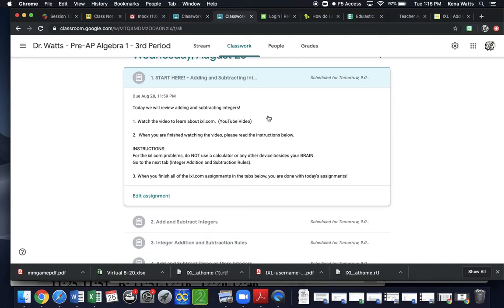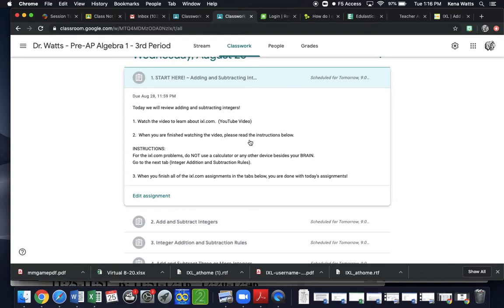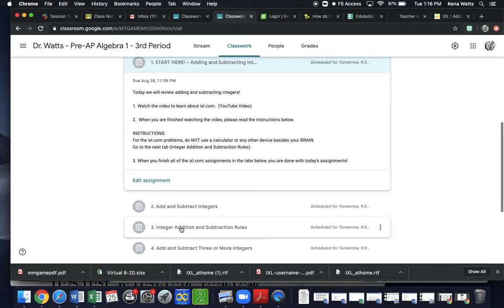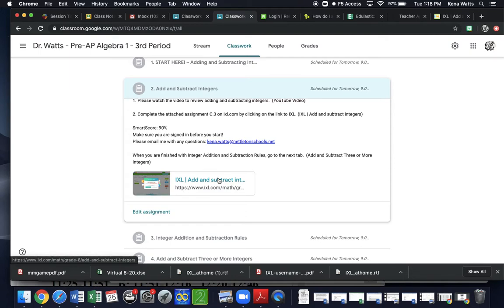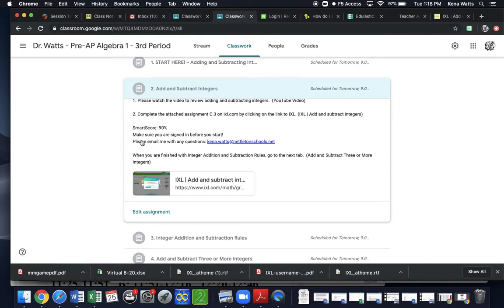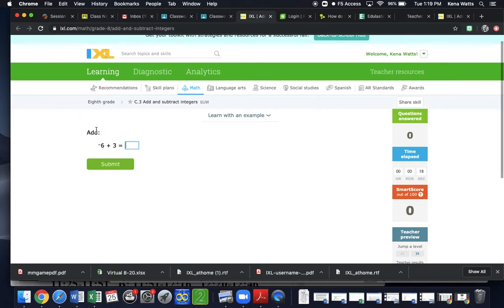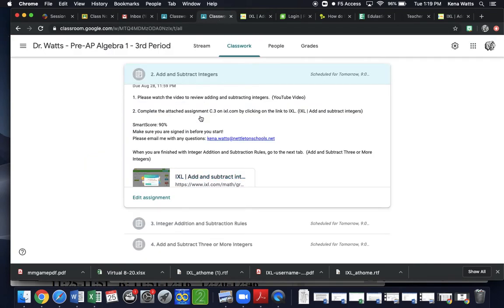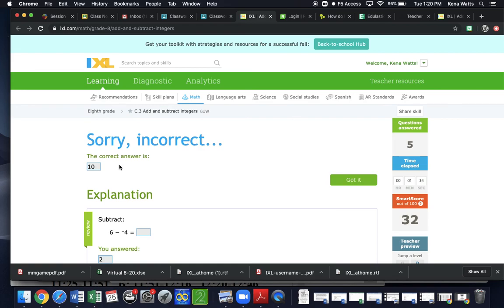Introduction to IXL Part 1